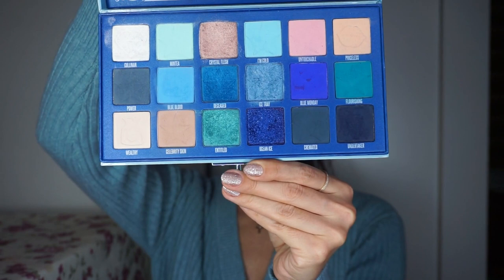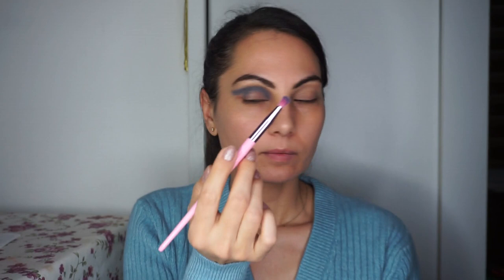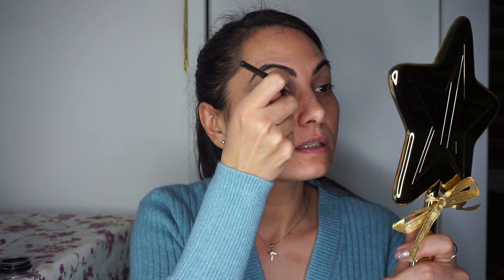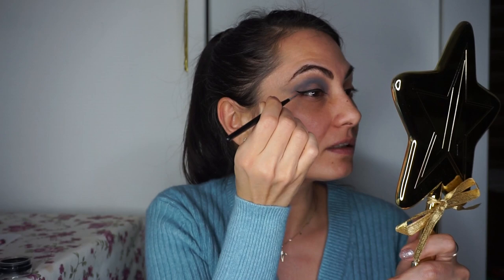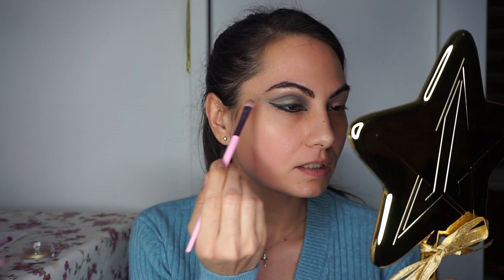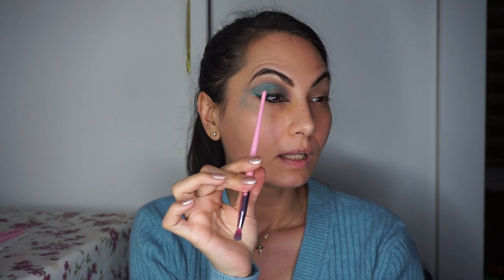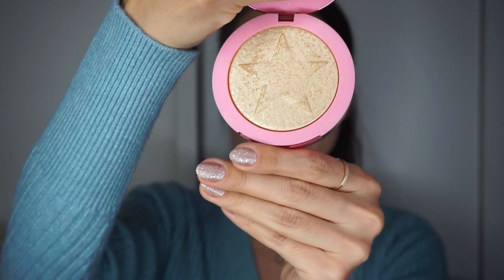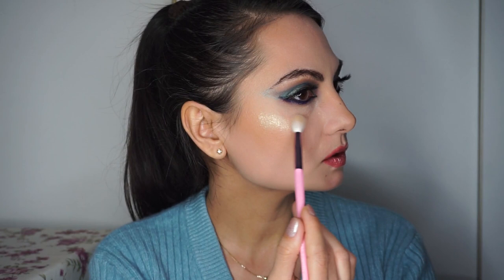60's Inspired Makeup Look with Blue Blood Palette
Hi beauty lovers! I did a little journey in the 60's creating a makeup look with Jeffree Star Cosmetics products:
"Blue Blood" Palette
"Voodoo Glass" Eye Gloss Powder
"Gemini" Velour Liquid Lipstick
"Wet Peach" The Gloss
"Wet Dream" Supreme frost Highlighter

Cheers, Yordanka.